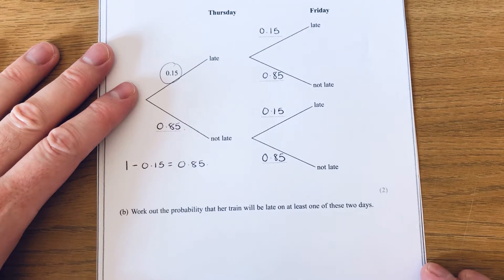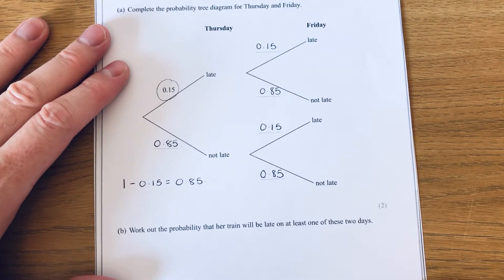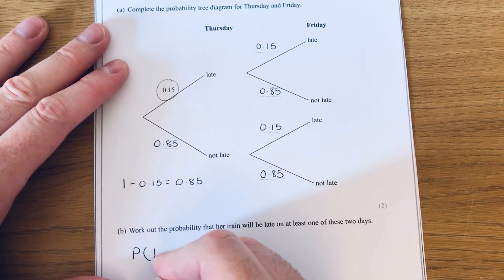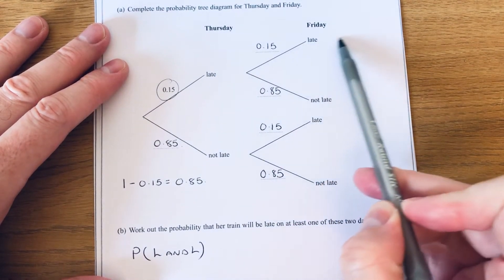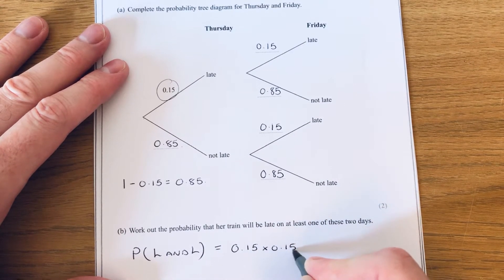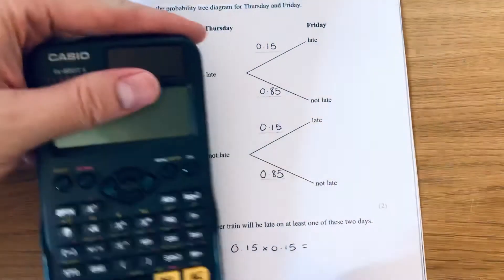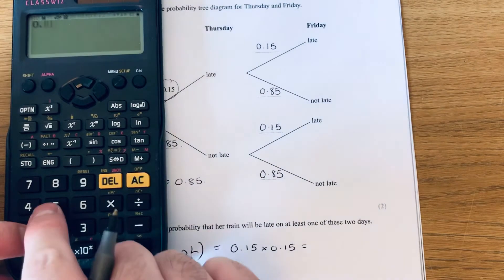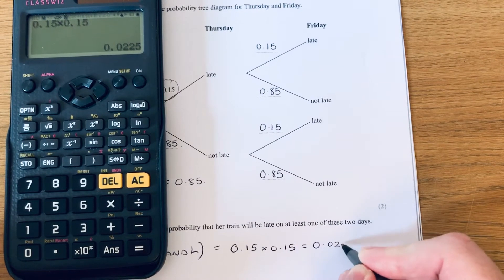Probability Tree Diagram Exam Questions From Maths GCSE Papers (Conditional And Independent)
In this video you will learn how to draw a probability tree diagram. Tree diagrams are useful for working out outcomes when an experiment is repeated more than once, such as picking out 2 balls from a bag.